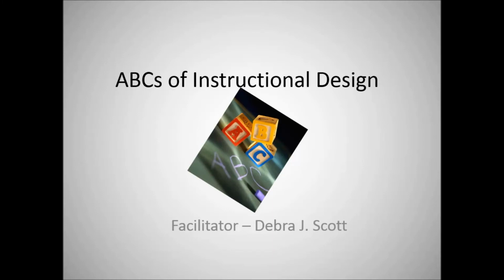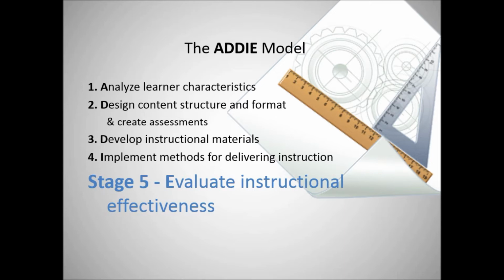The ABCs of Instructional Design: Stage 5 - Evaluation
This section of the ABCs of Instructional Design focuses on the Evaluation stage of the ADDIE instructional design process.